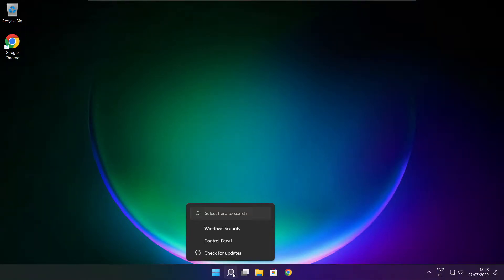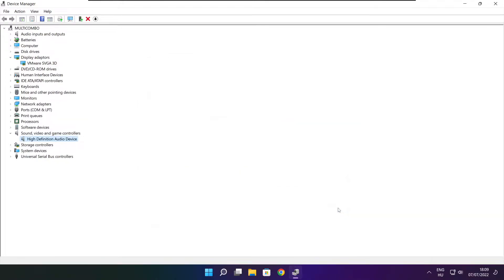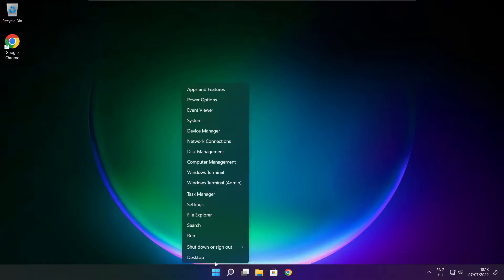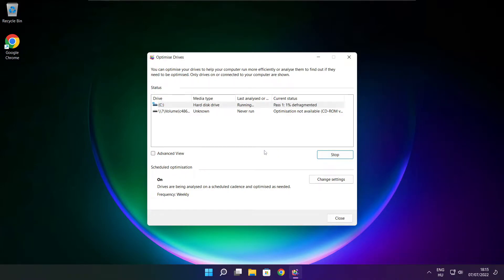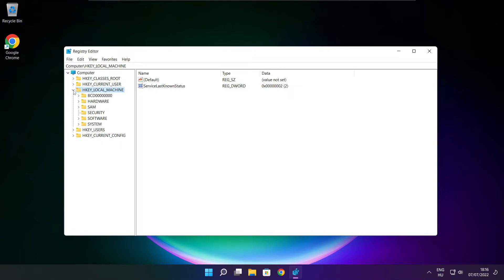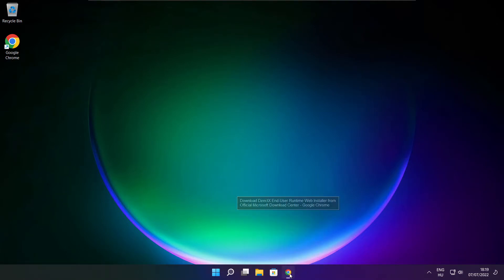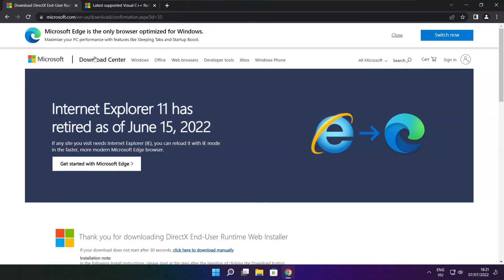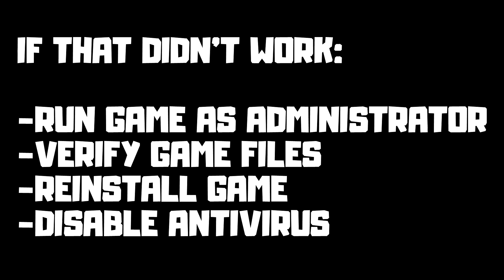How to FIX DESTINY 2 Low FPS Drops | FPS BOOST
In this video I am going to show How to FIX DESTINY 2 Low FPS Drops | FPS BOOST

FIX DESTINY 2 FPS Problems | LOW FPS/FPS DROP/BOOST FPS/OPTIMIZE FPS/STUTTERING ISSUE/IMPROVE FPS/LOW END PC/ULTIMATE FPS INCREASE

🖥️ PC Specs:
CPU: Intel Core i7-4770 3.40GHz
Memory: 16GB HyperX DDR3
HDD: Toshiba 1TB
SSD: Kingston 240GB
Graphics Card: ASUS GeForce RTX 3060 12GB GDDR6
Operating System: Windows 10/11